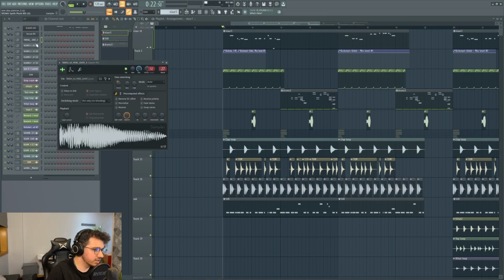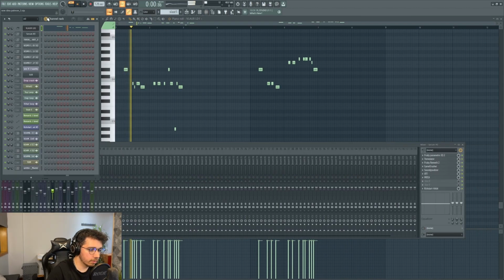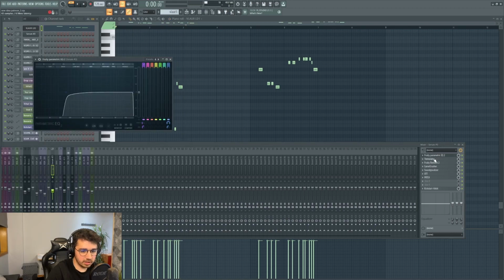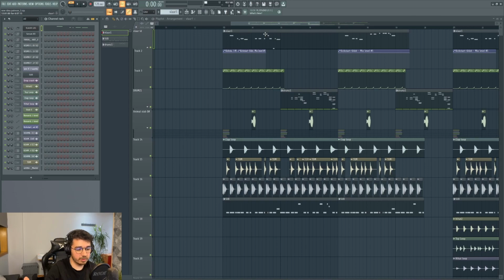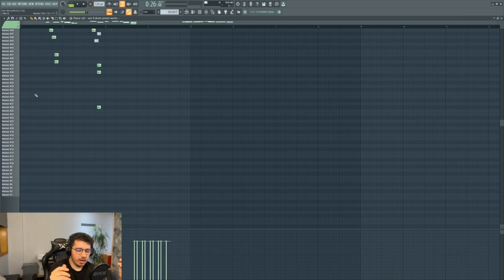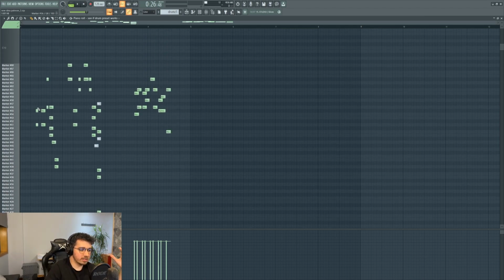How To Make Bass House Bangers Like VLUARR W/ A Jungle Twist (WIWEK Drum Leads) | FLP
I decided to mix things up and teach you 2 new tricks in the video, the VLUARR leads (imo it's just finding a weird distorted serum lead and pluck leads) and then my strategy to get the drum leads like wiwek :)

I hope this was helpful fam :)